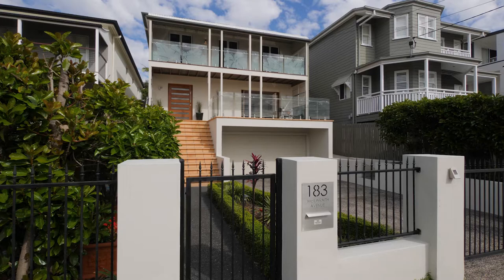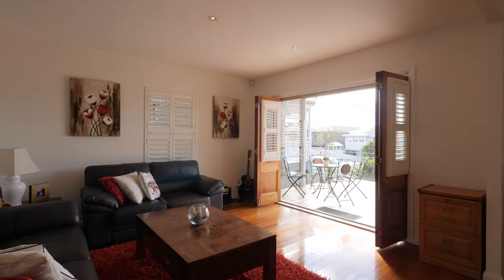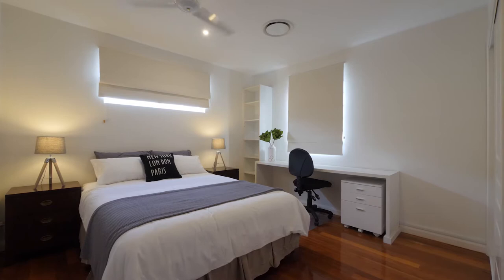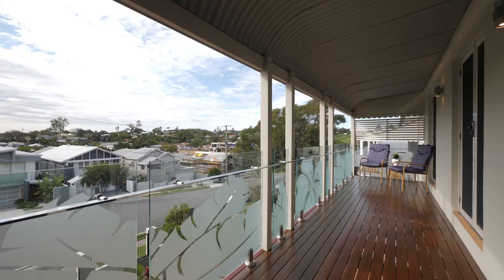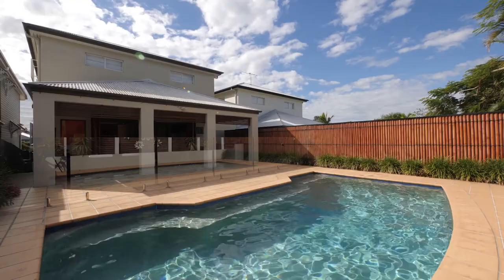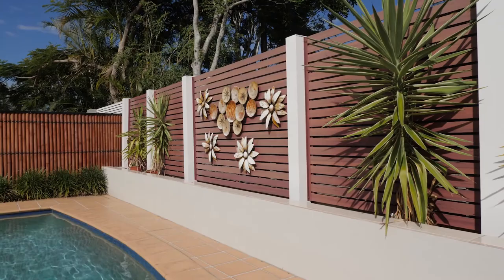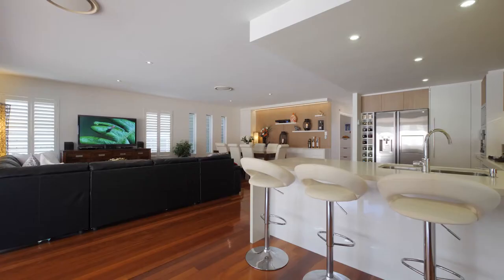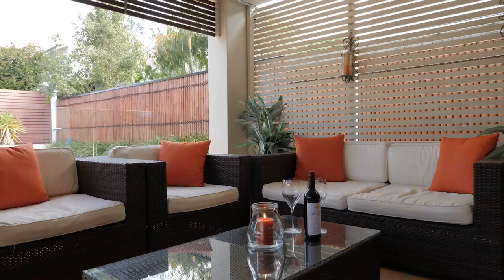CLASS Real Estate presents183 Mcilwraith Avenue Norman Park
CLASS Real Estate John Kubatov and Renee Ford presents 183 Mcilwraith Avenue Norman Park for sale.

Sydney Terrace Home Comes to Brisbane!

This stunning 3 level, low-maintenance home includes:

• 5 Bedrooms, 2.5 Bathrooms
• Multiple Living Areas
• Sensational Home Cinema
• New Gourmet Kitchen with Italian Appliances
• Beautiful Polished Timber Floors
• Outdoor Entertaining Terrace, Sparkling Pool & Outdoor Kitchen
• Fully Ducted, Multi-Zone A/C
• Alarm System